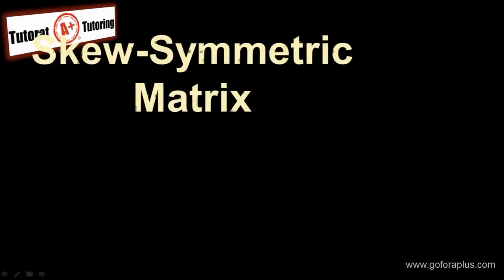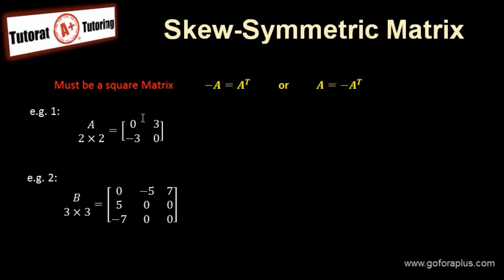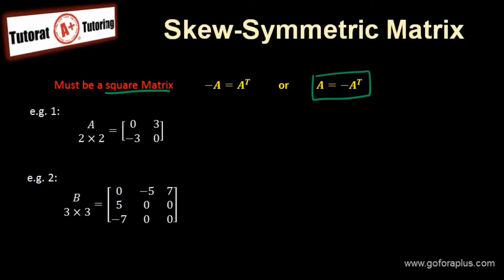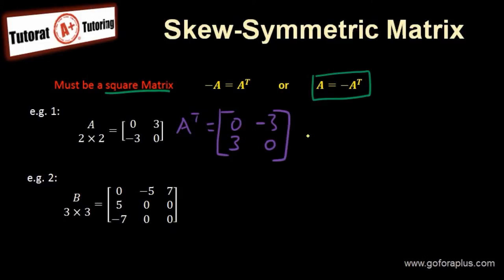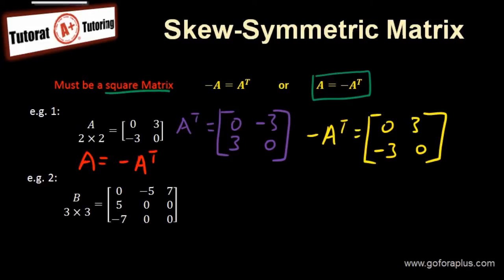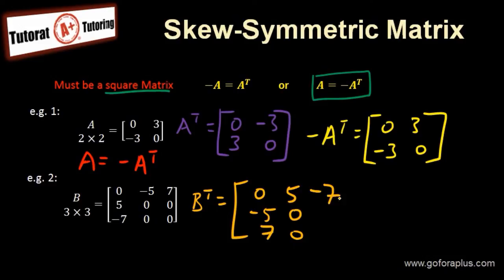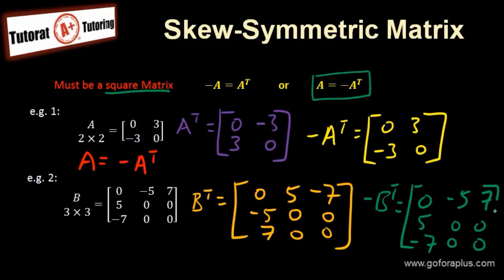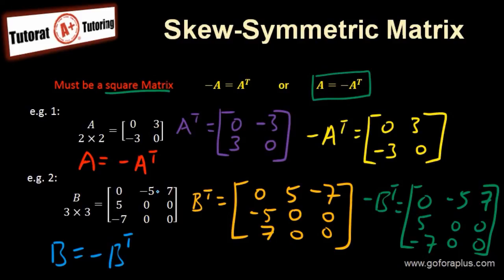Linear Algebra - Skew-Symmetric Matrix